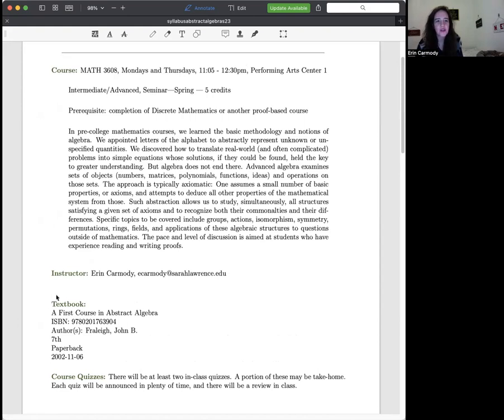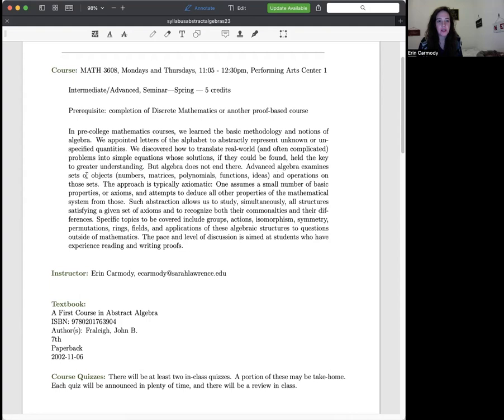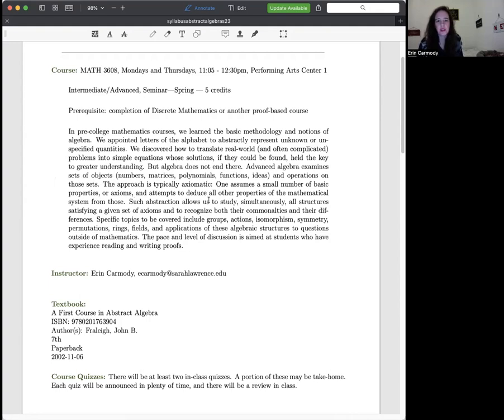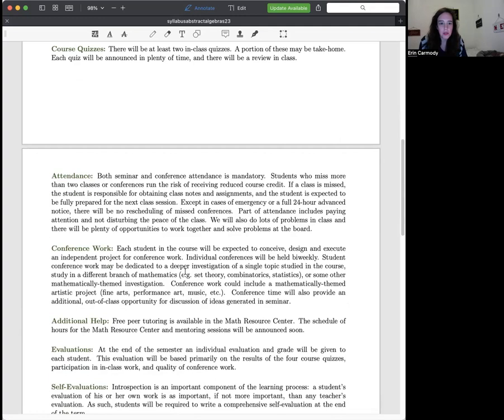Just a normal abstract algebra course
Please advise: mirroring of video might make rotational claims seem backwards